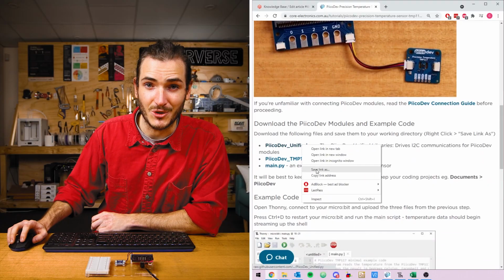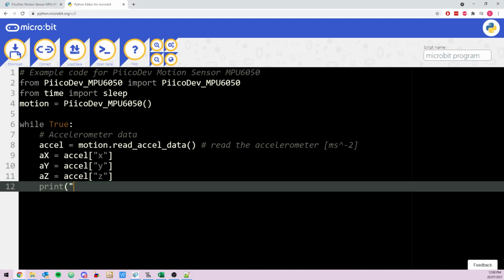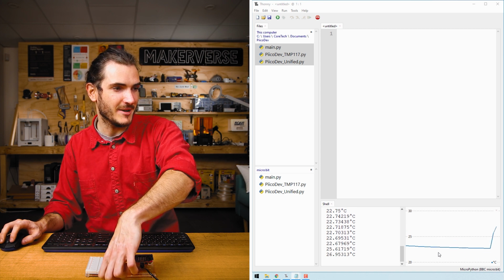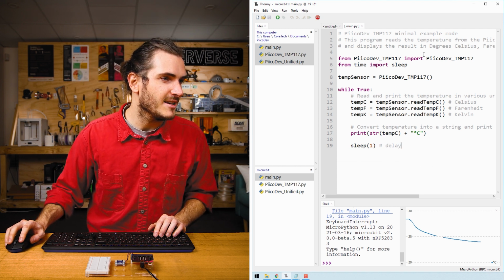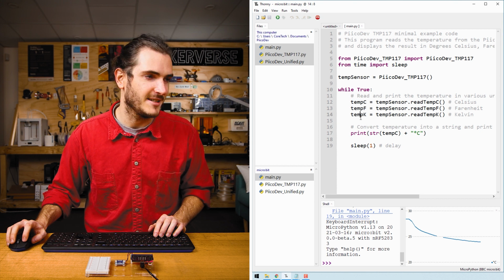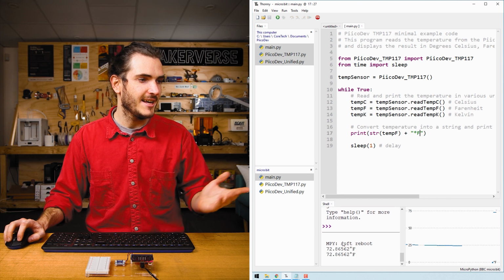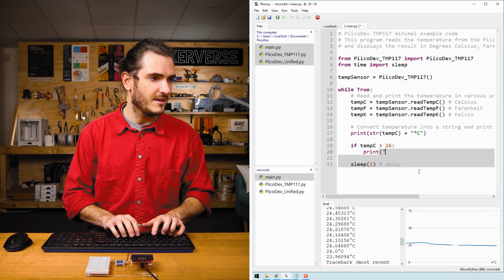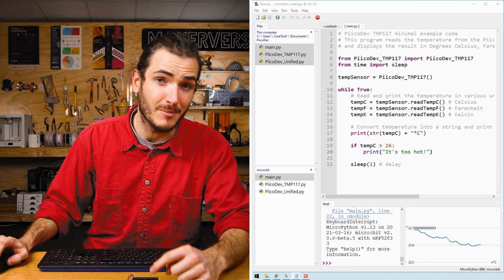PiicoDev Precision Temperature Sensor TMP117 | Micro:bit Guide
This tutorial will guide you through wiring, uploading example MicroPython code, and remixing the example to include new functionality.